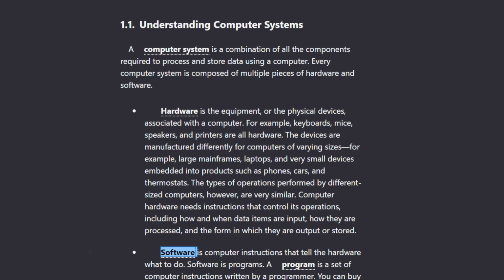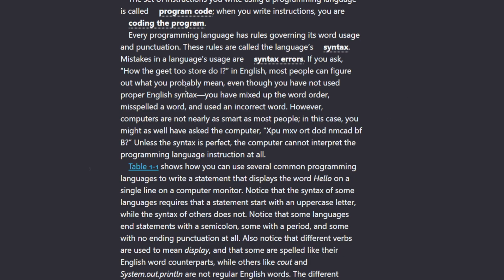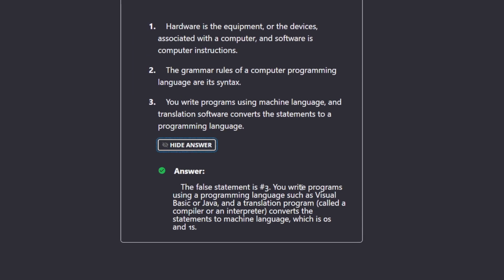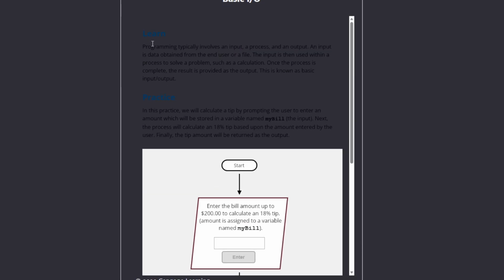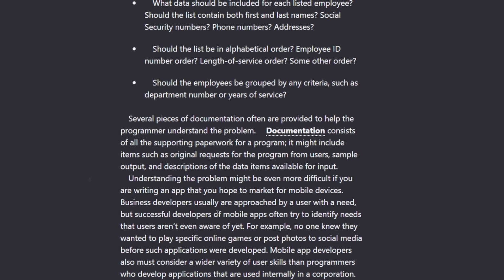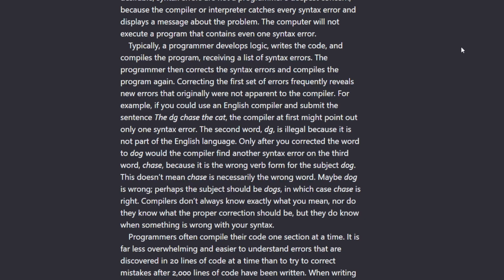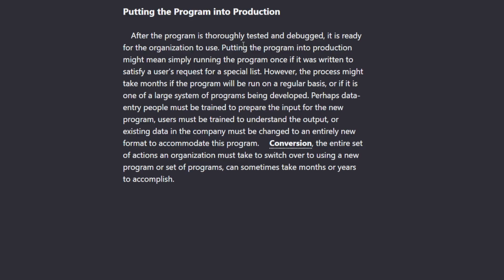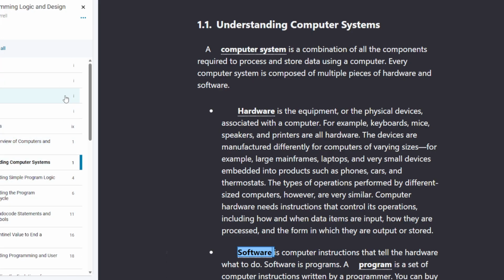PROGRAMMING LOGIC AND DESIGN | Chapter 1.1 - 1.3 | Joyce Farell